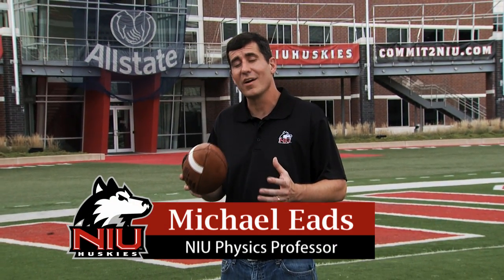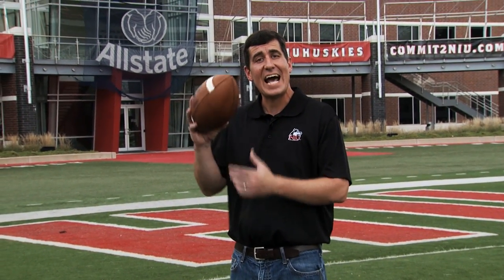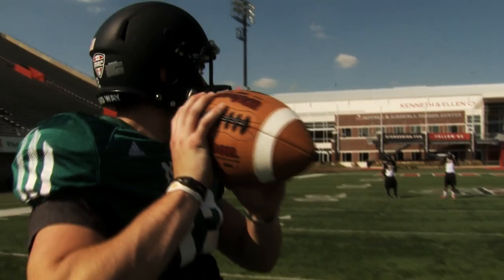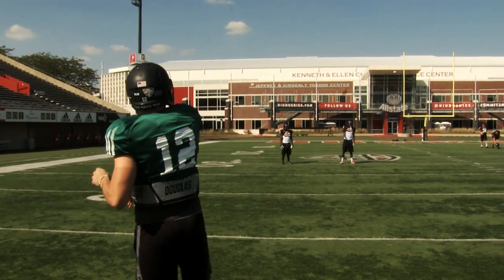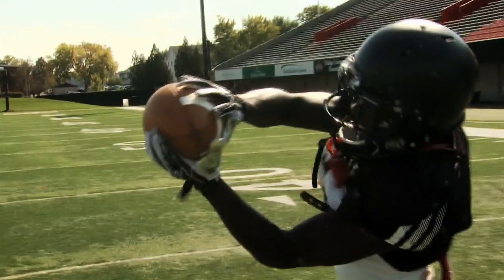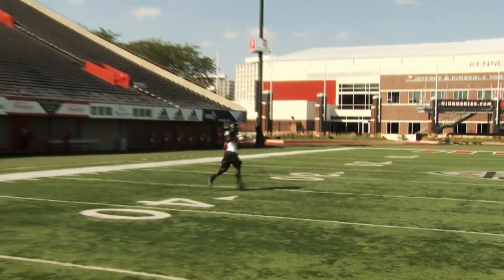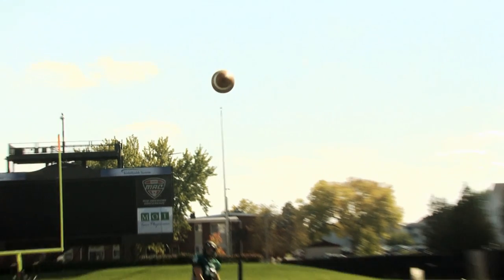Physics of Football, Spiral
What's the advantage to a spiraling football?